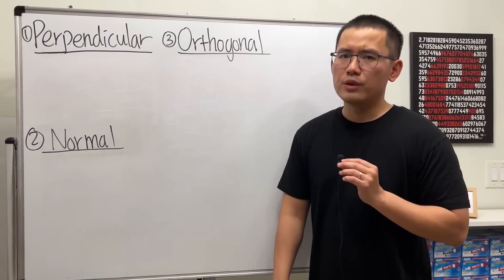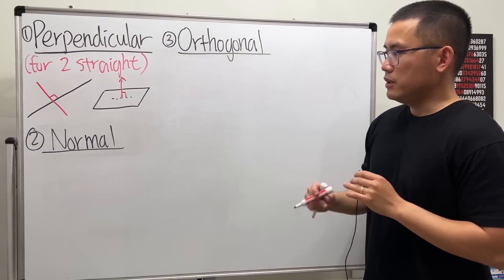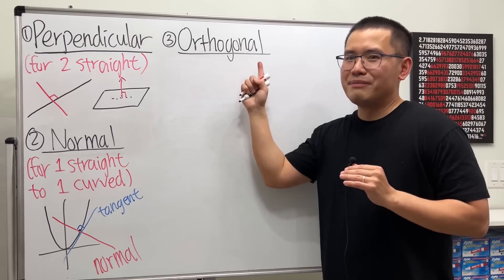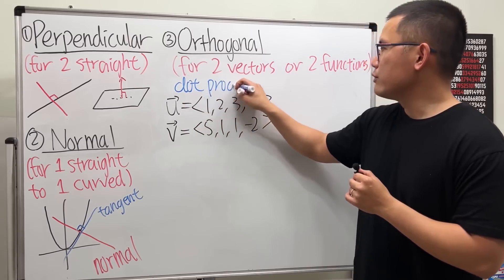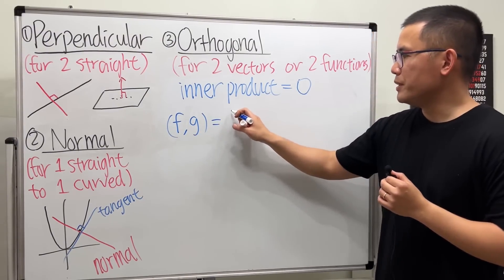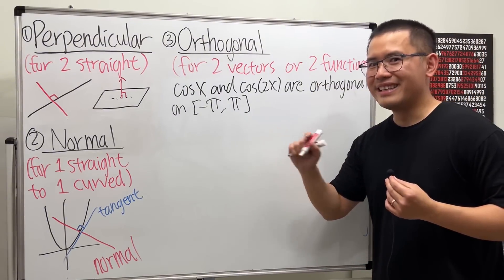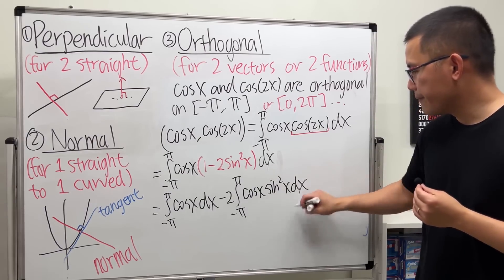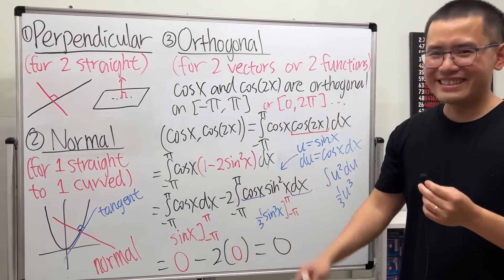3 levels of "perpendicular"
Here's what I came up with for the difference between perpendicular, normal, and orthogonal. But at the end of the day, no one will get mad at you if you use one term over the other. The only exception might be "orthogonal" when you have to check the property by the dot production (aka inner product).

Ben D,   Grant S,    Mark M,   Phillippe S.    Michael Z,     Camille E.
Nolan C.     Jan P.     Devun C.     Stefan C.     Budoray     Ethan BW